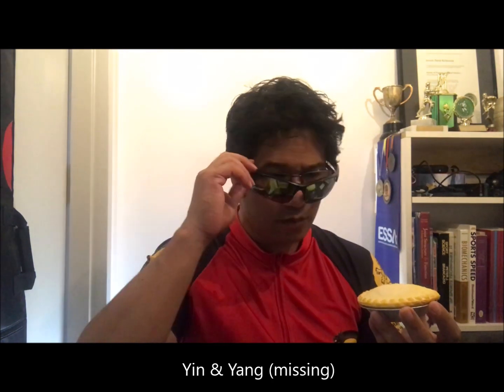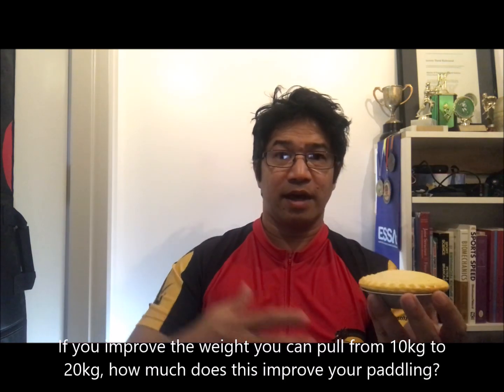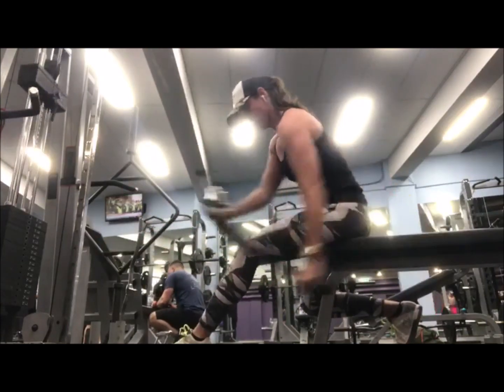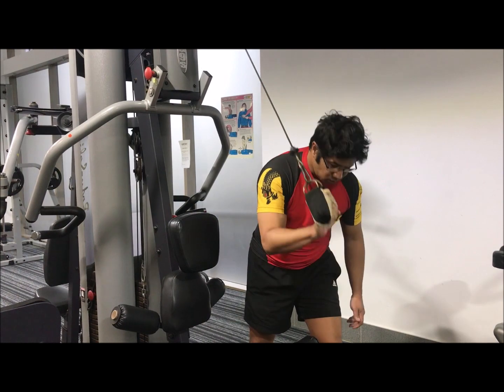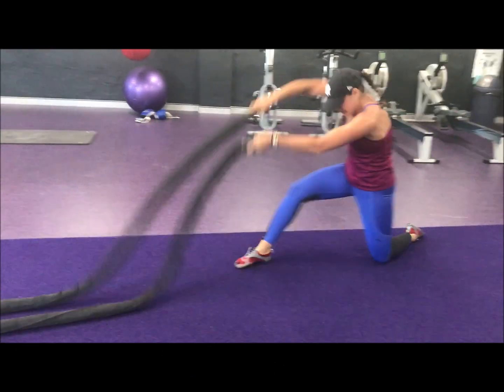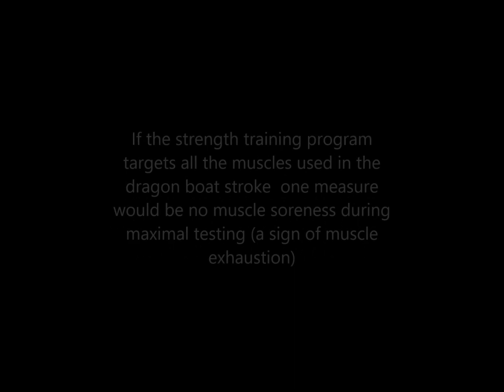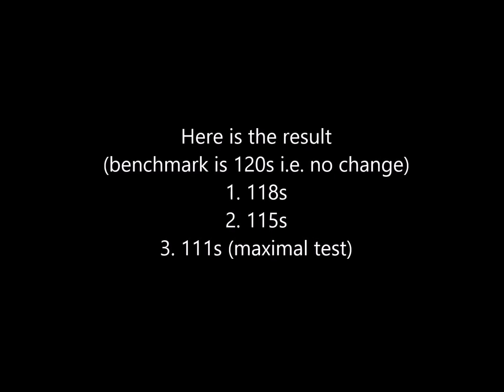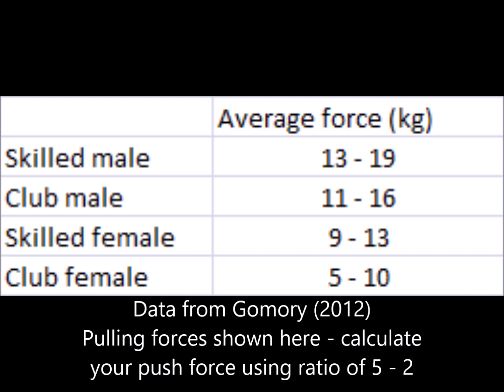Effect of two tailored exercises for dragon boat on paddling performance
The dragon boat paddling stroke resembles a seated row exercise more than a lat pull-down exercise. Here we measure an exercise program based on a rowing movement on paddling performance. Dragon boat paddlers (male) generate 10-20 kg (100-200N) of force with their bottom hand. The paddle is used as a lever against the water so it is estimated the force at the top hand is around 4-8 kg (40-80N). We also trained with an exercise for top hand force. The exercises have been tailored to emphasize the muscles that work the hardest.